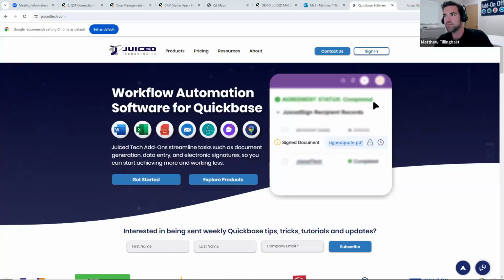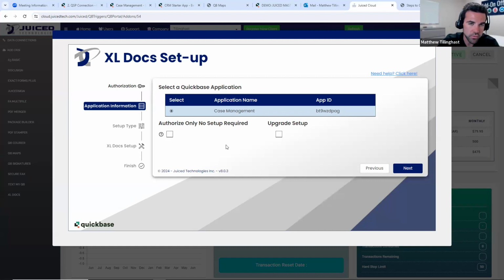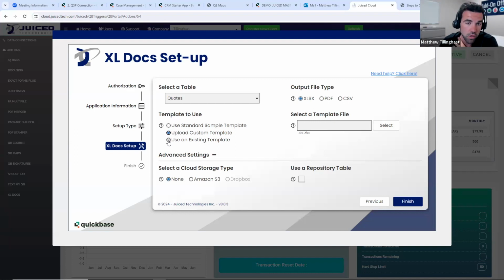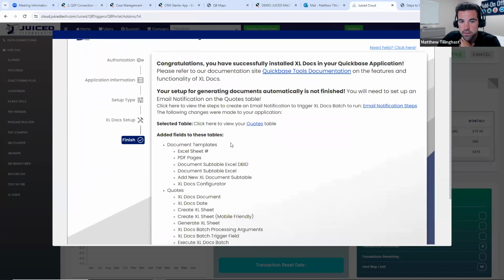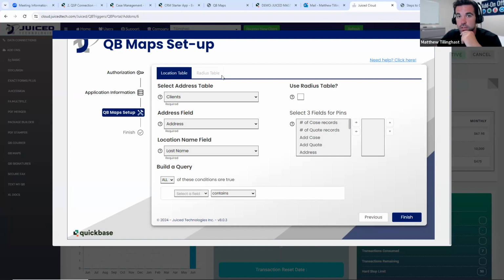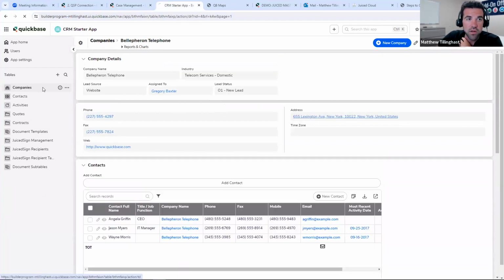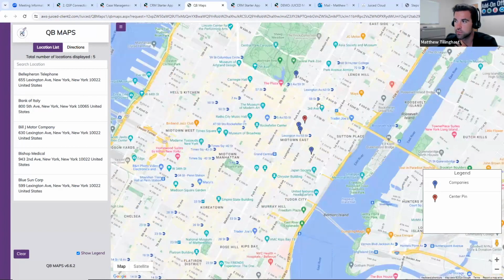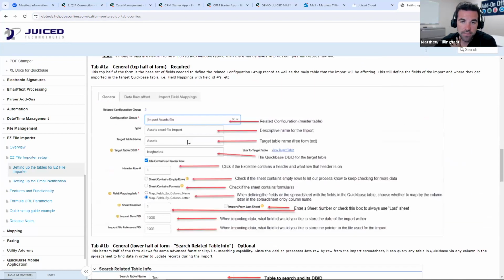New DIY Quickbase Add-On Setup Wizards | XL Docs, QB Maps, Text My Quickbase, EZ File Importer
Updated 2024 New Wizard Quickbase Add-On setup!

Join us in this informative webinar where we showcase the latest 2024 setup wizard. This video is the perfect step-by-step tutorial to help you easily integrate our Add-Ons into your Quickbase account.

What you will learn in this video:
• New XL Docs Wizard
• New QB Maps Wizard
• Text My QB
• EZ File Importer

Timestamps:

00:00 – Introduction
02:38 – New XL Docs Wizard Setup
16:52 – New QB Maps Wizard Setup
29:08 – Text My QB
32:30 – EZ File Importer